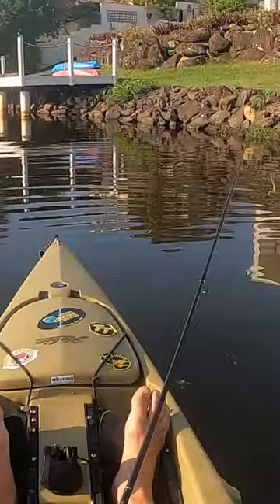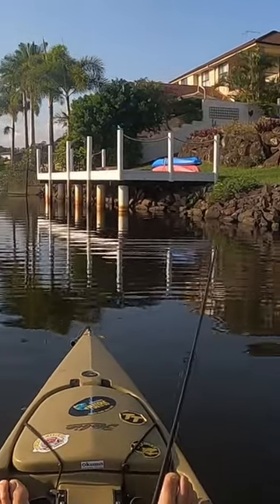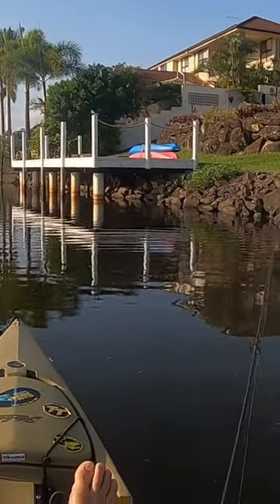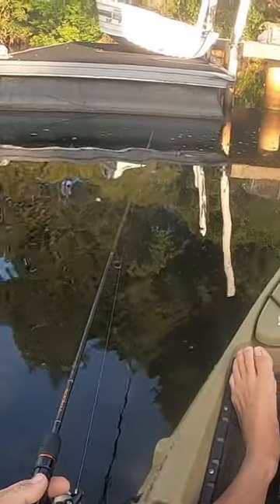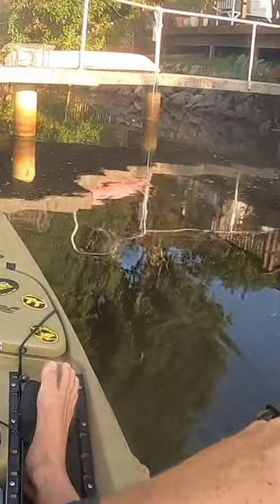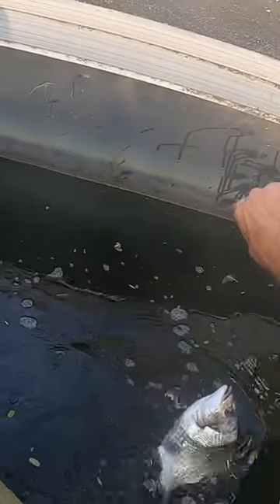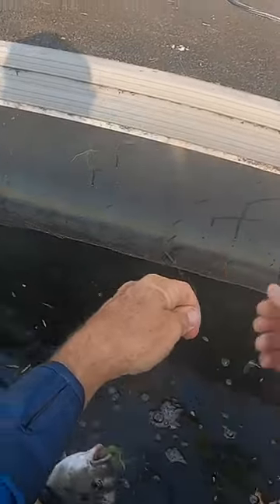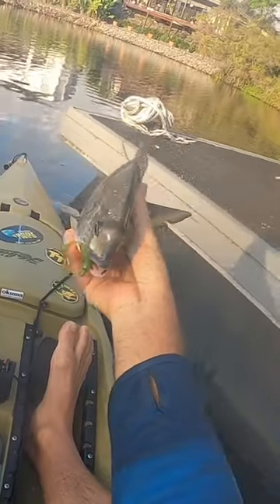Bream Tips - Fishing ZMan 2.5" ST GrubZ.